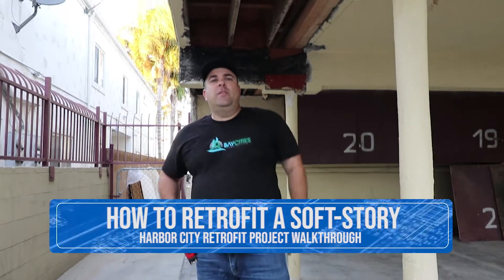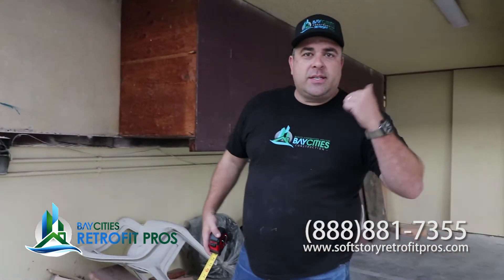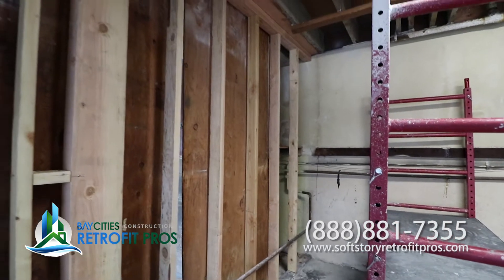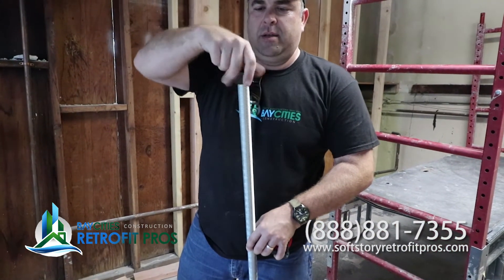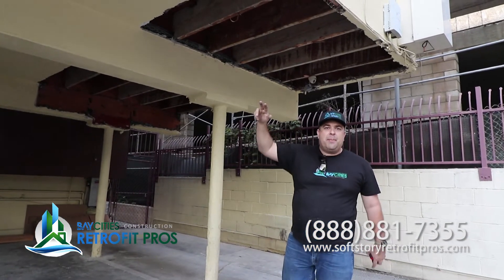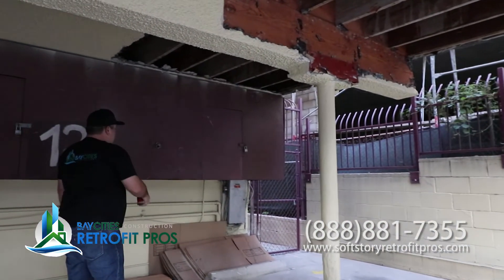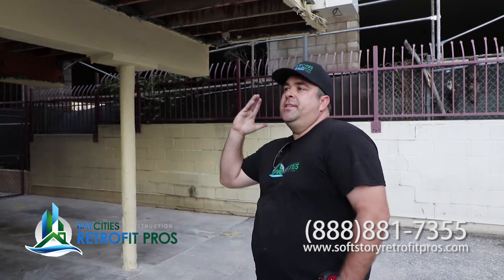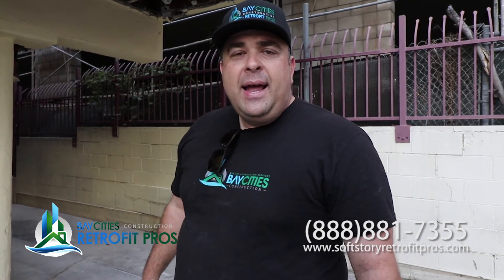How To Retrofit a Soft-Story Building | Los Angeles Retrofit Project Walkthrough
Do you want to learn what it takes to build a softstoryretrofit ? We walk you through our project in Harbor City (Los Angeles, CA) and show you how stucco removal, concrete cutting, shear panels, moment frames, and structural connections all come together and make your building safer during an earthquake. Our RetrofitPros team is hard at work...check out their progress.

Are you trying to find the best contractor for your soft story retrofitl? If so, this video is going to cover all the criteria you need to take into account.

We've been working with awesome people all over the South Bay for years! Pulling permits is no issue for us; we are friendly with the city clerks. We have experienced just about every kind of job type, no project is too big or small for us to take on.

- Torrance, CA
- Pasadena, CA
- Glendale, CA
- Burbank, CA
- Northridge, CA

Common questions we'll answer in this video:
"How do I find a Contractor?"
"What's the difference between a shear wall and a moment frame?"
"How long does a retrofit project cost?""